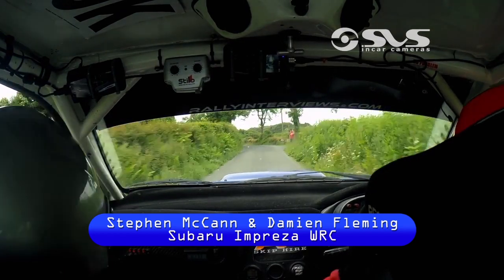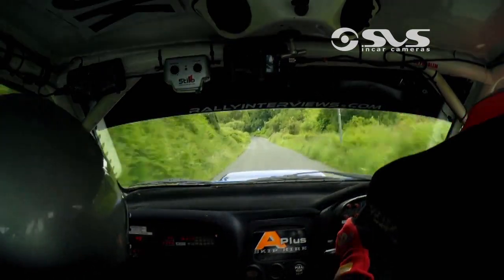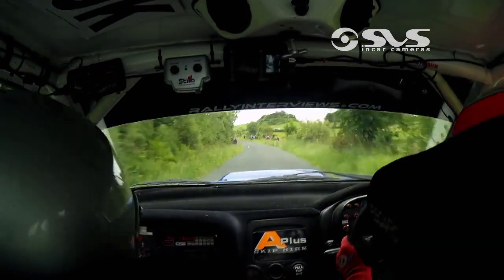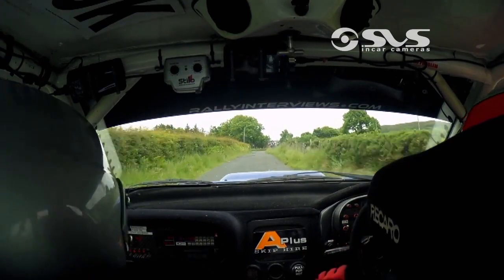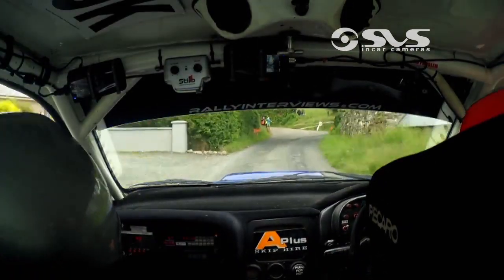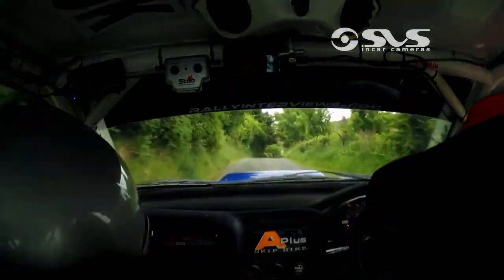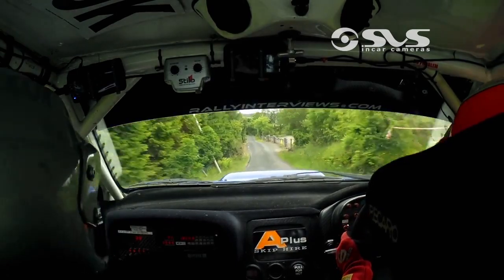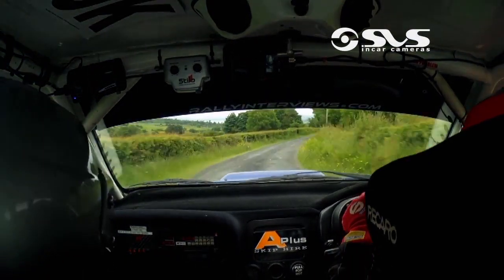2016 Donegal International Rally - Stephen McCann & Damien Fleming - Stage 10 Garrygort 2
SVS Incar Camera Footage of Stephen McCann & Damien Fleming in their Subaru Impreza WRC.
Upload Requested By: Damien Fleming.

This is Stage 10 of the 2016 Joule Donegal International Rally.